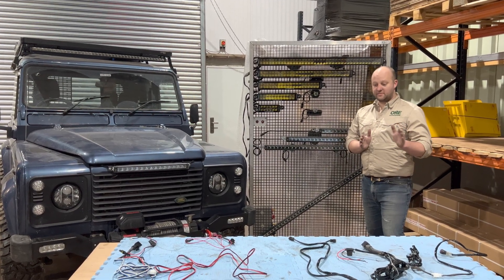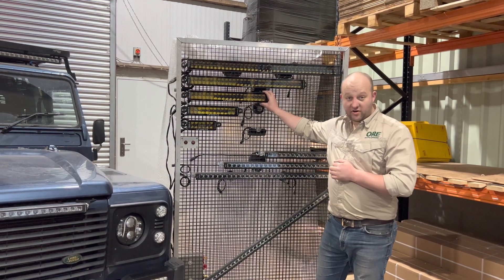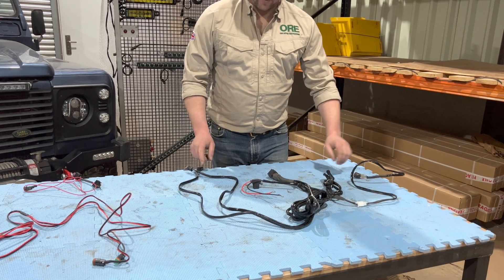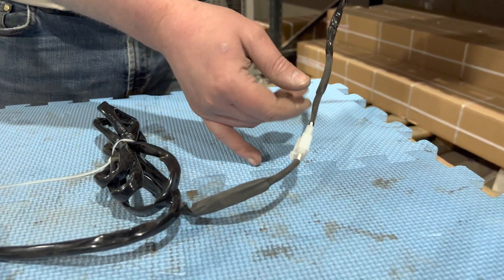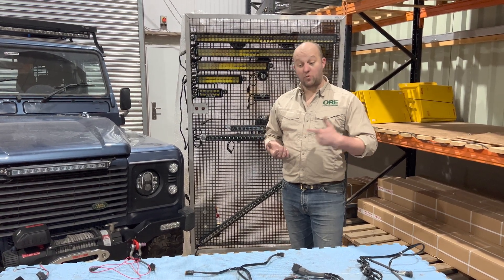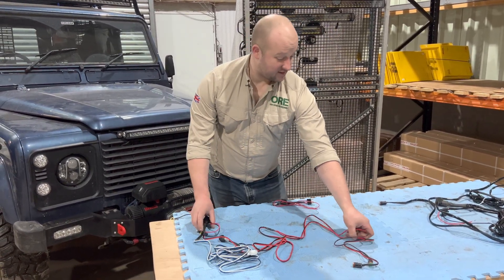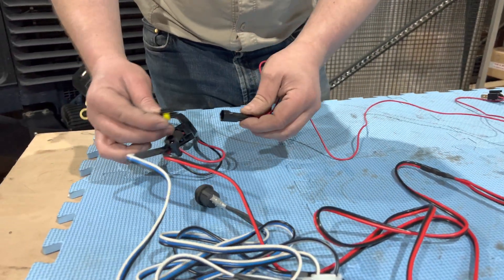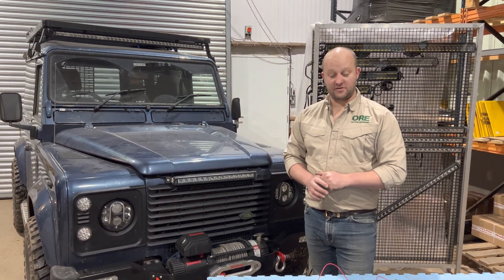OUR RANGE OF LTPRTZ HARNESSES/WIRING LOOMS EXPLAINED | ORE4X4 UK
We get a lot of questions about which is the right wiring loom or harness for each product or purpose, so here’s the Chief Engineering Chimp (@chris_ore4x4) explaining each of them 👀

- DT1 = For all LTPRTZ products except TRX Lightbars. 1 single plug for a light, 1 switch, 1 relay & live/negative battery connections.

- DT2 = For all LTPRTZ products except TRX Lightbars. 2 plugs for lights, 1 switch, 1 relay & live/negative battery connections.

- ATP1 = TRX Lightbars Only. 1 single plug for a light, 1 switch, 1 relay & live/negative battery connections.

- ATP2 = TRX Lightbars Only. 2 plugs for lights, 1 switch, 1 relay & live/negative battery connections.

- PC06 = For all LTPRTZ products except TRX Lightbars. Allows you to link LTPRTZ products into your main-beam headlights circuit. Designed for road-legal lights. 1 single plug for a light, 1 switch, 1 relay & live/negative battery connections.

- PC17 = For all LTPRTZ products except TRX Lightbars. For all LTPRTZ products except TRX Lightbars. Designed for road-legal lights. 2 plugs for lights, 1 switch, 1 relay & live/negative battery connections.

Find out more and order online at ore4x4.co.uk ✅